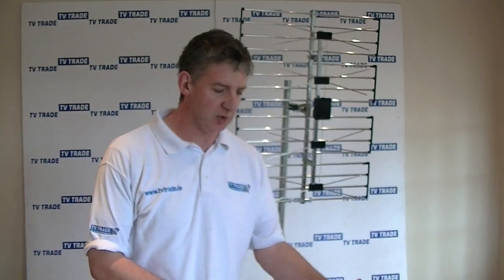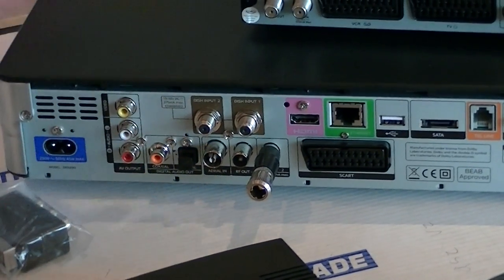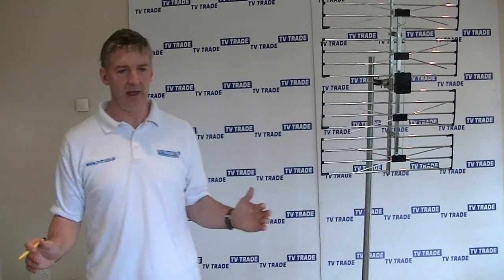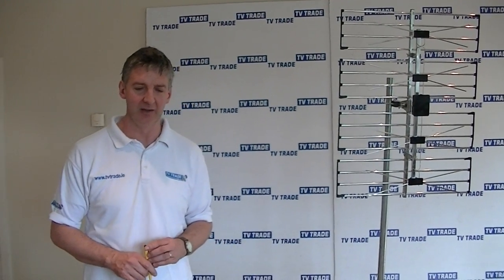Add Irish Saorview Channels to Headend Upgrade Kit